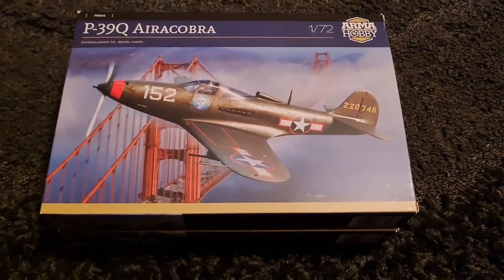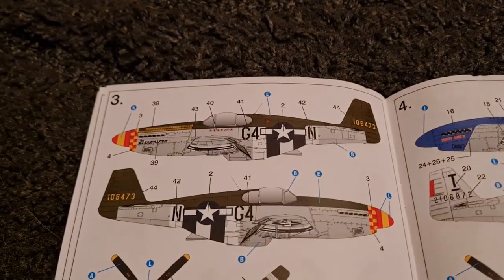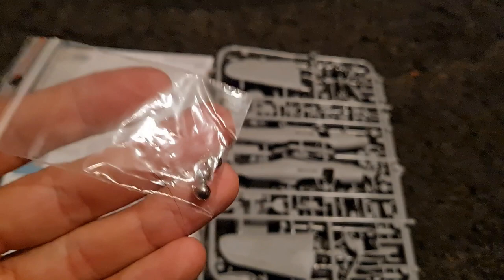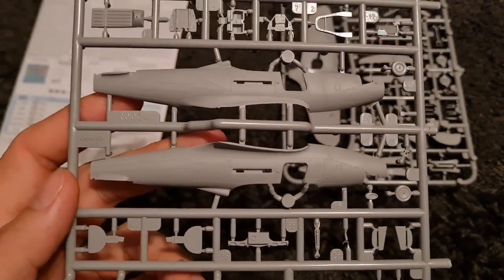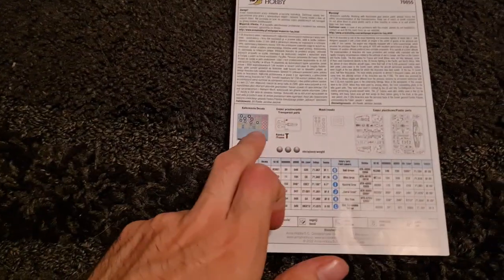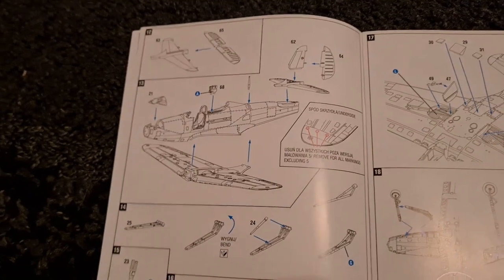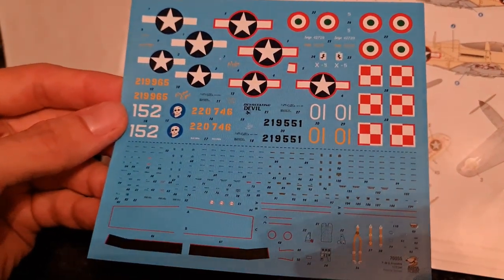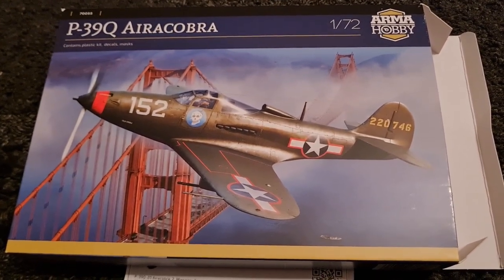BRAND NEW Arma Hobby 1/72 P39Q Airacobra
In this video we take a look inside Arma Hobby's brand new 1/72 P39Q Airacobra.

We also take a look briefly at their new Mustang boxing.